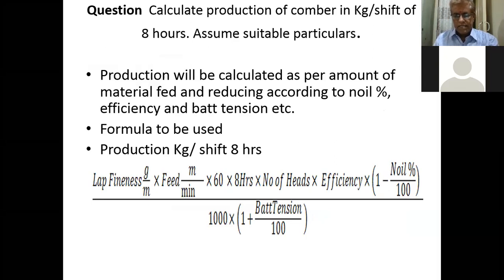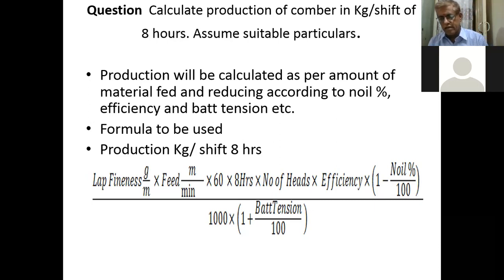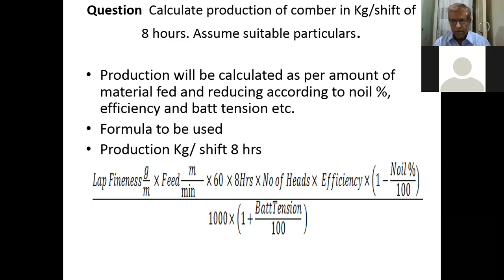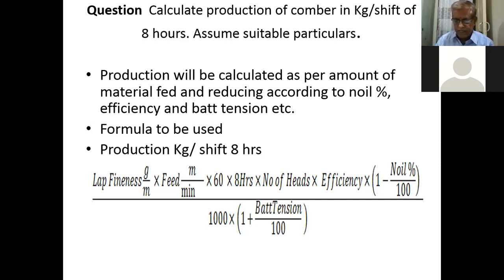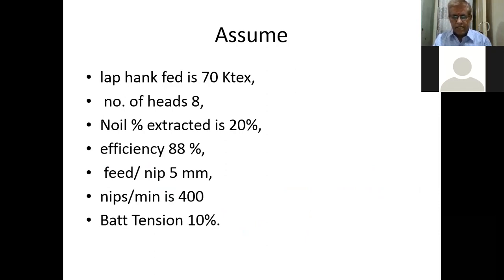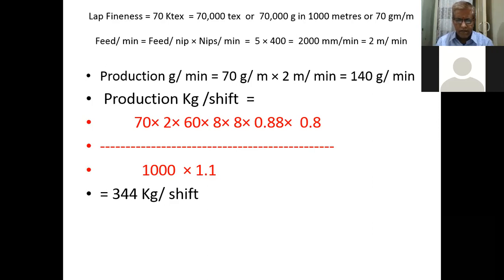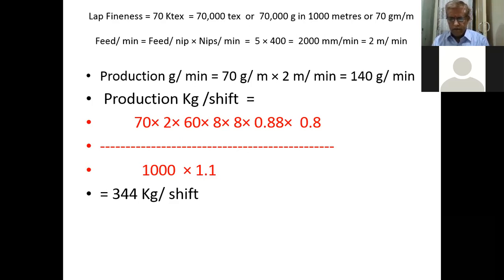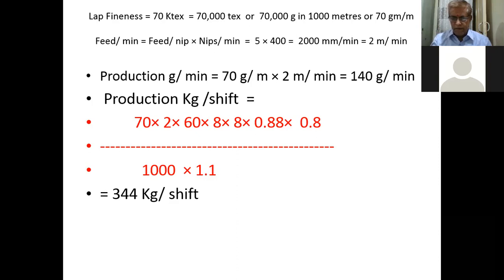YM III L12 Dr Rajiv Kumar 5 sem TT